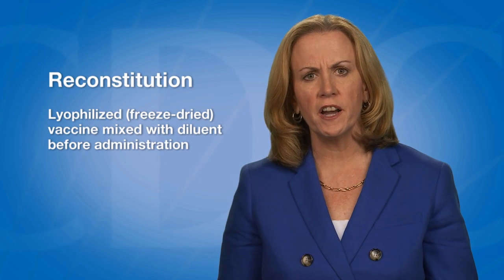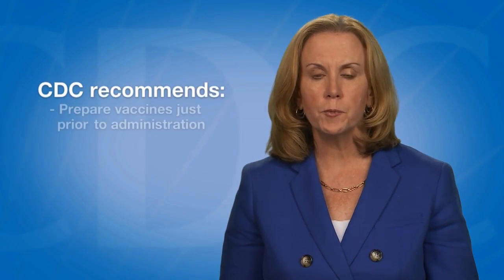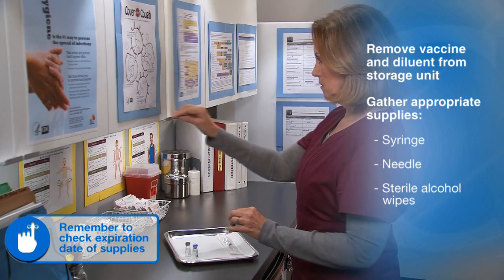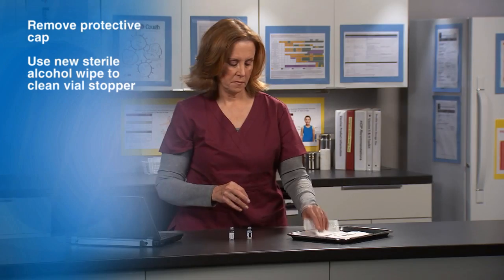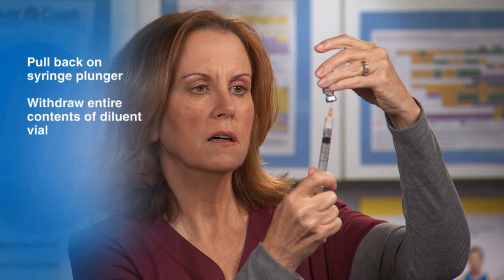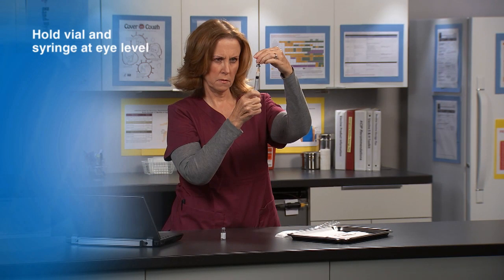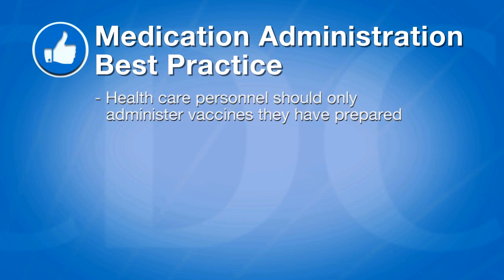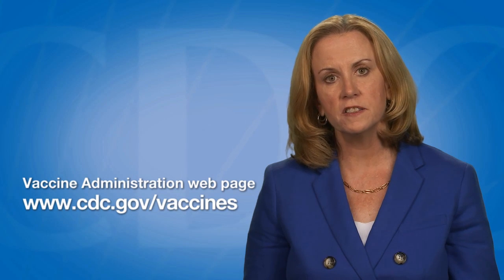Reconstitute Lyophilized Vaccine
This training addresses how to reconstitute a lyophilized vaccine. Lyophilized, or freeze-dried, vaccine must be mixed with a diluent before the vaccine can be administered. This process is called reconstitution. Diluents, liquids mixed with lyophilized powder or pellet to reconstitute a vaccine into liquid form, vary in volume and ingredients and are specifically designed to mix with corresponding vaccine.